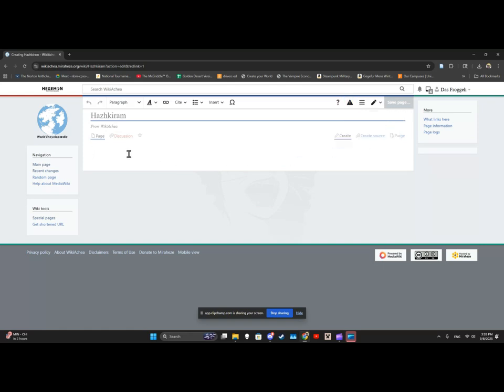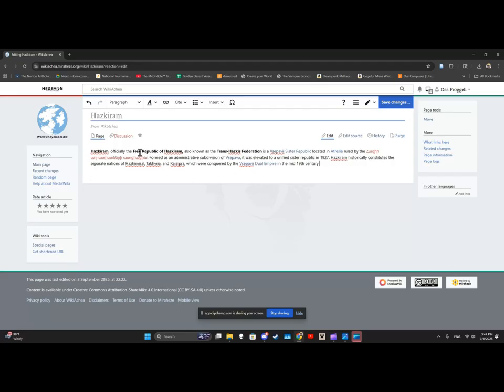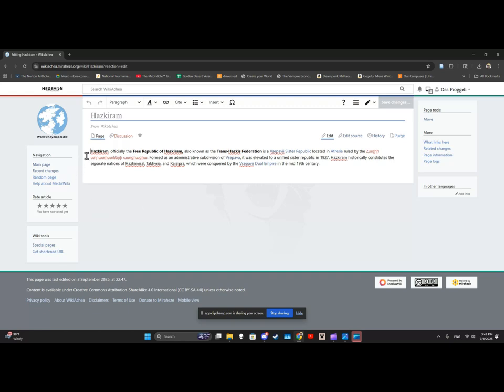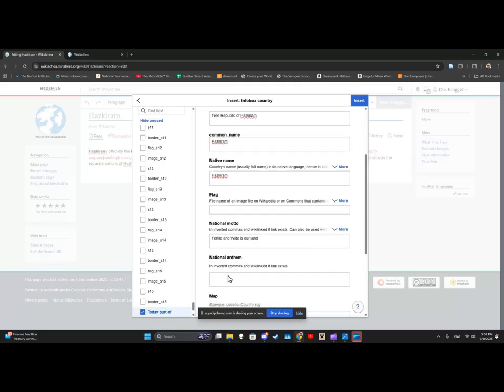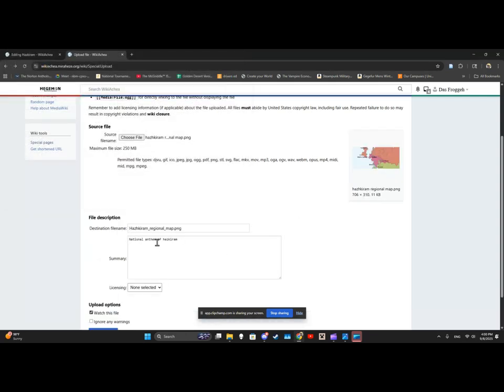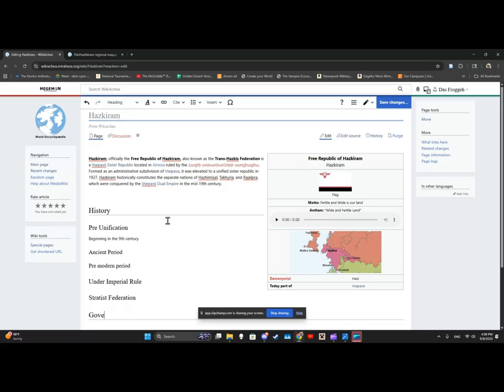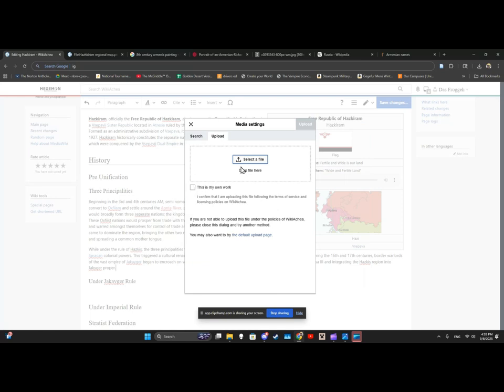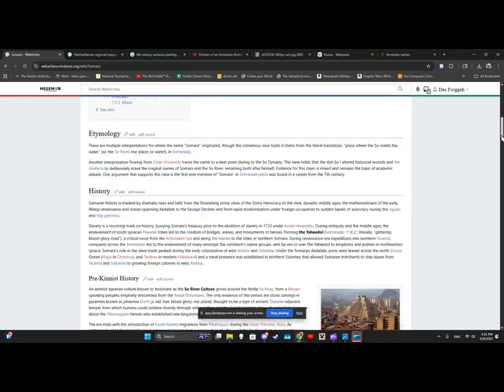Nation Wiki Creation Tutorial || Discord COLD WAR NRP HEGEMON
Tutorial on how to create a nation wiki page for Hegemon!

Join the server here: Discord.gg/Hegemon